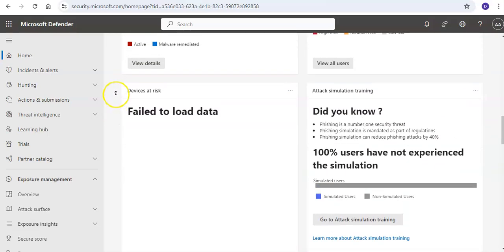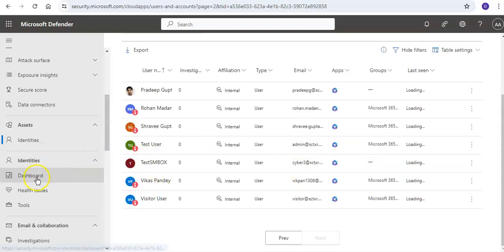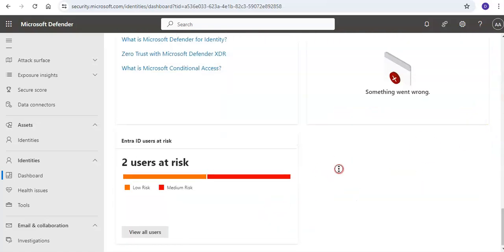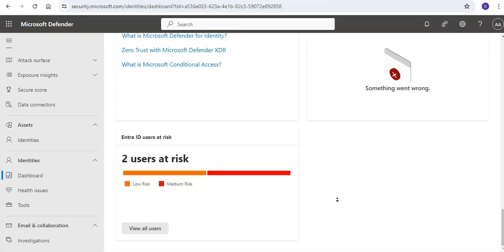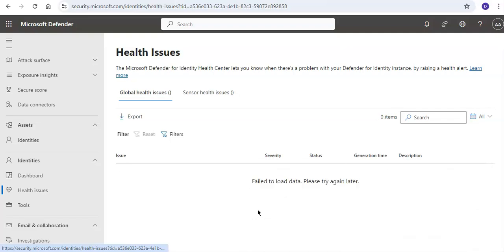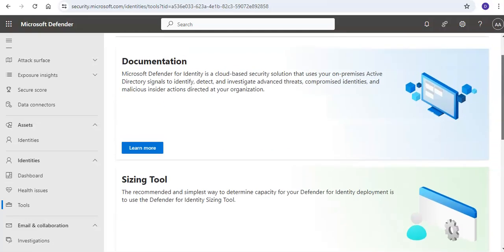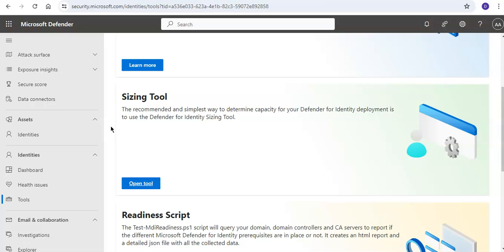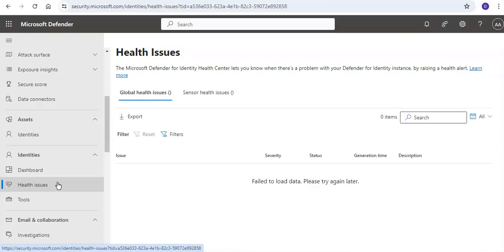WHAT ARE ASSETS AND IDENTITIES IN MICROSOFT DEFENDER.